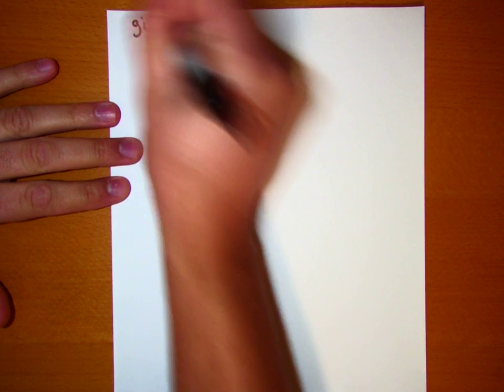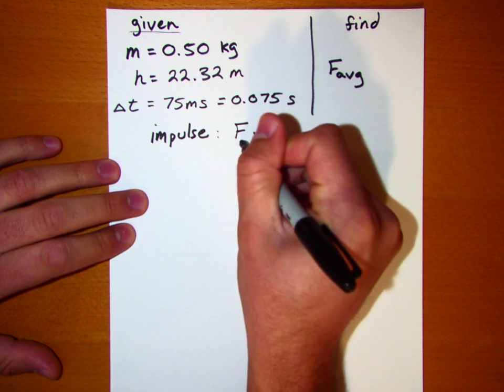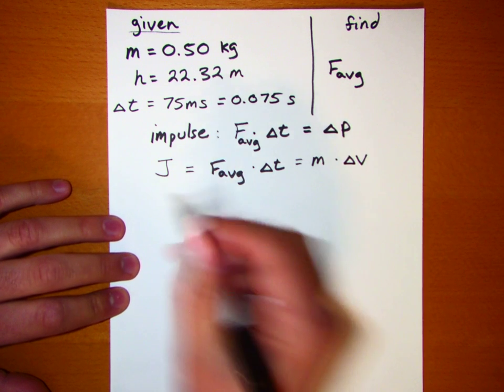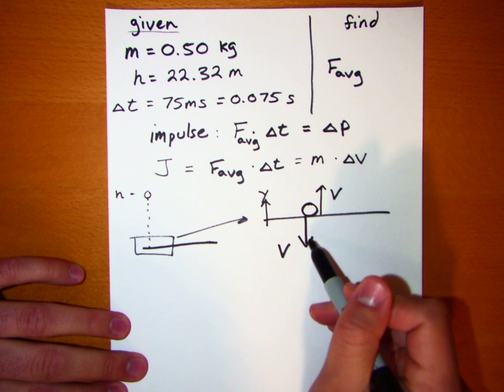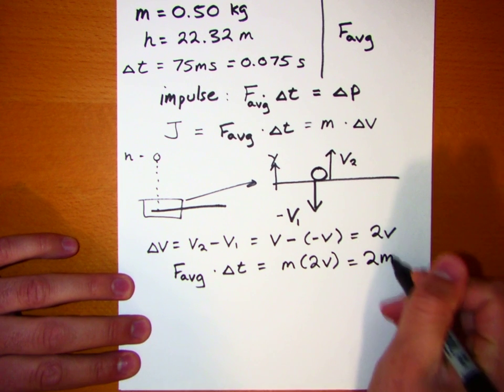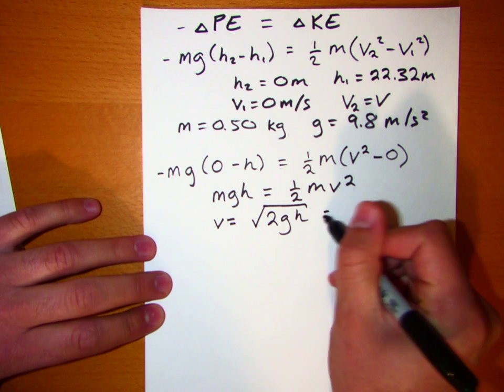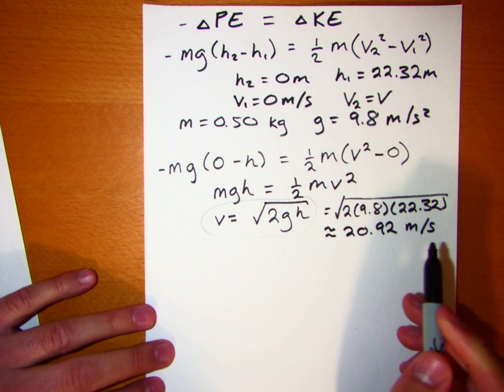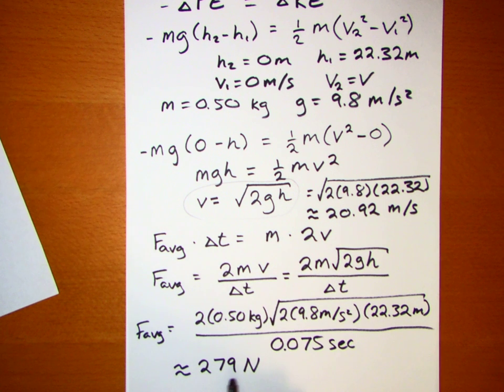Average Force on a Bouncing Ball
QUESTION: A ball with a mass of 0.50 kg is dropped from a height of 22.32 meters. The ball bounces elastically off the ground. In other words, the speed of the ball after the bounce is equal to the speed before the bounce. If the ball is in contact with the ground for 75 milliseconds, the average force exerted on the ball by the ground is ___ N. You may neglect air resistance and define up as the positive direction. Use three significant digits in your answer.